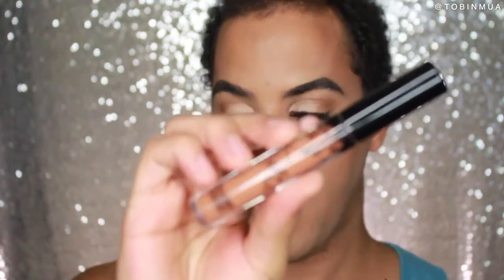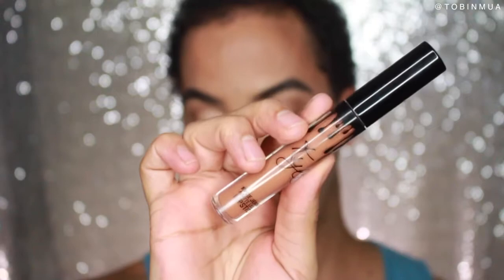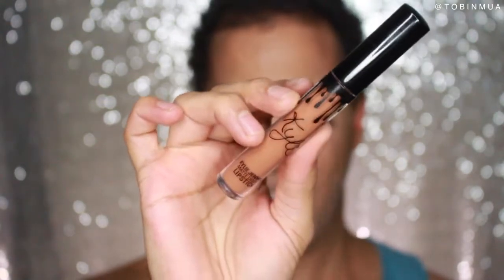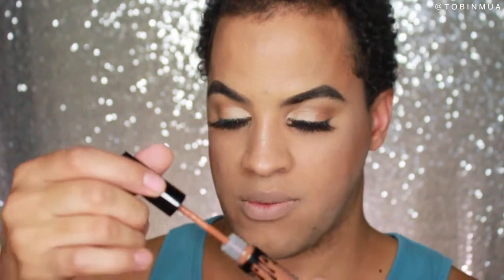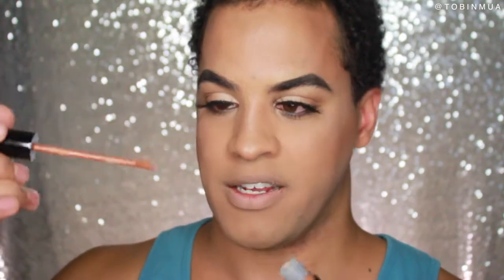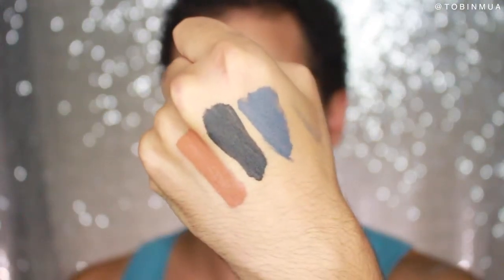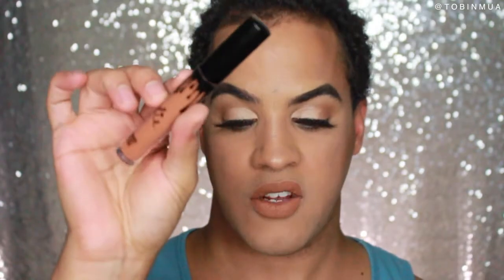DID KYLIE COSMETICS FUCK UP MY ORDER?! Oh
I finally, finally got my hands on the shade Ive been wanted from Kylie cosmetics! I can't tell you how long I've wanted to get this shade for and now I finally have it in my hands! Continue to watch to see my thoughts on it :)

thank you so much for all the love and support you give my channel ♡

Code: tobinmua

(ONLY $5-$12)
Code: Tobin

Code: Smile17

Code: tobin

Susbcribe & LIKE before you go!